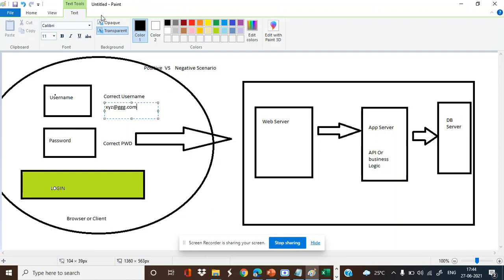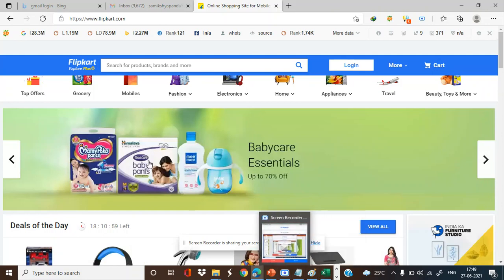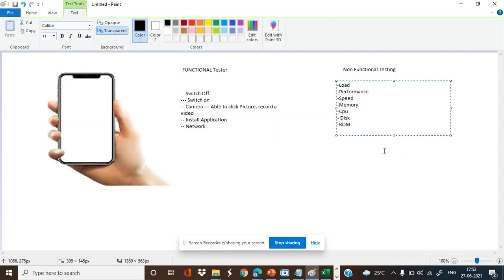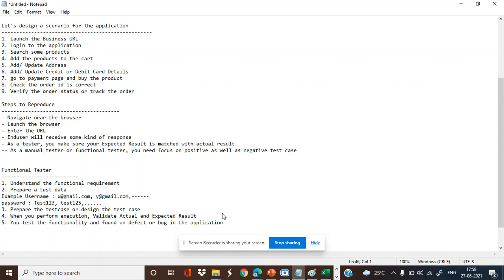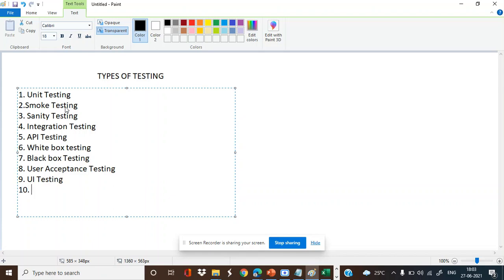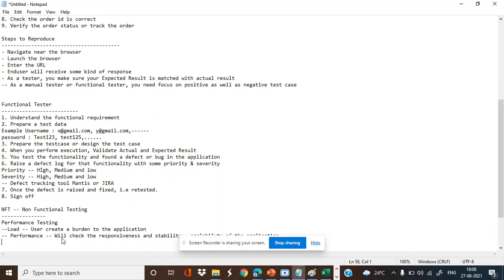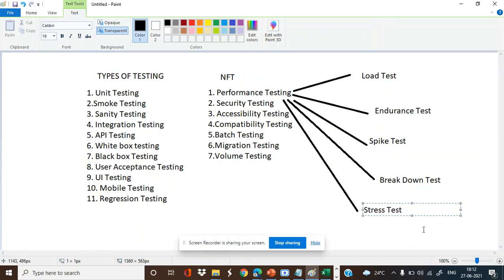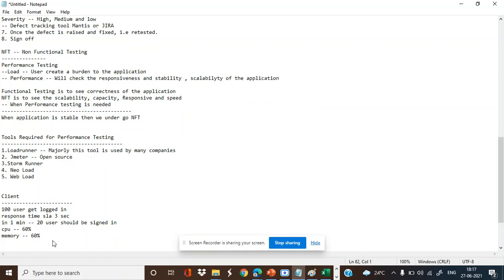Lesson 2 - Performance Testing | Become a Quality Engineer and Software Testing Specialist | Uplatz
| In this video by Uplatz, you will learn about Performance Testing. Acquire knowledge and skills to become a Software Test Engineer / Quality Engineer. This is Lesson-2 of the 36 lesson series on Performance Testing by Uplatz.

Lesson 2 - Performance Testing | Become a Quality Engineer and Software Testing Specialist
In Lesson 2 - Performance Testing | Become a Quality Engineer and Software Testing Specialist, the video delves into the crucial role of functional testing in ensuring application quality. It covers essential tasks such as understanding functional requirements, preparing and designing test data and test cases, and executing these tests to validate expected versus actual results. The lesson also explains the process of defect management, including defect logging and re-testing to ensure that issues are resolved without introducing new ones. Functional testing types such as unit, regression, smoke, and API testing are discussed, emphasizing their importance in the overall testing strategy.

The video then transitions to Lesson 2 - Performance Testing | Become a Quality Engineer and Software Testing Specialist, where the focus shifts to non-functional testing, particularly performance testing. It highlights the necessity of assessing how well an application performs under load, using real-world examples like Flipkart's "Big Billion Day" crash to illustrate the impact of performance issues. Non-functional testing is crucial for ensuring that applications can handle high volumes of users and transactions efficiently, thereby maintaining user satisfaction and operational stability.